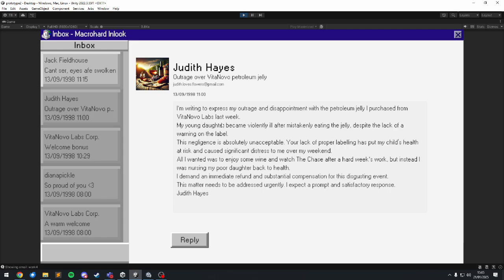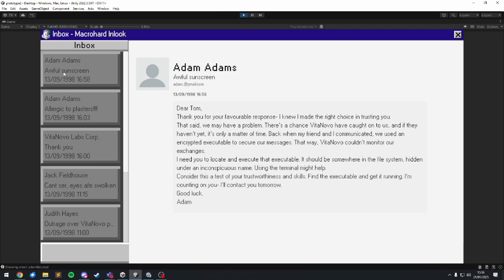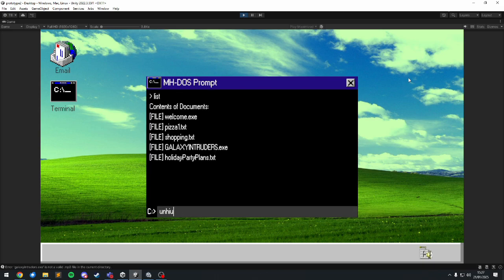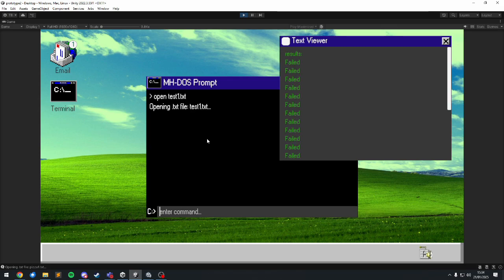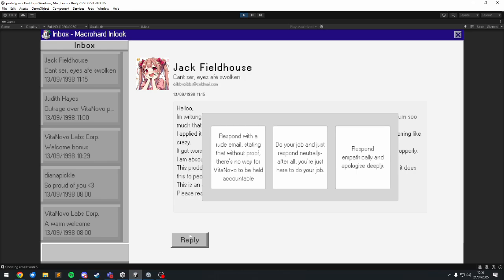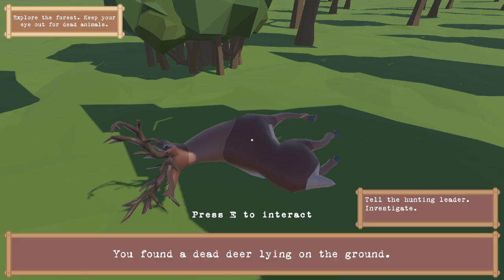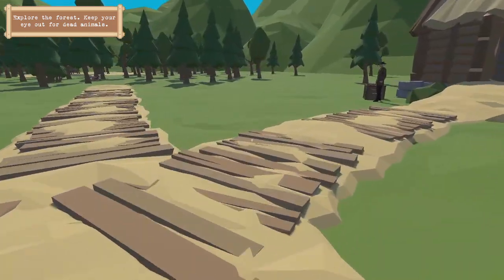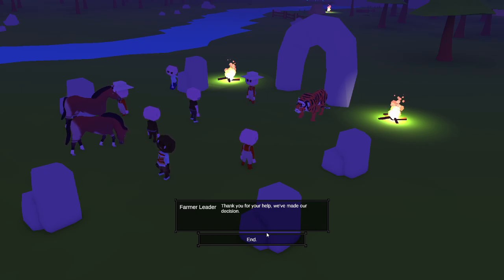COMP3218 Let's Play 2.10 - 2024/25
In this video:
00:00:42 - VitaNovo
00:53:23 - The Tiger and the Hunters
01:18:12 - The Tiger's Tale